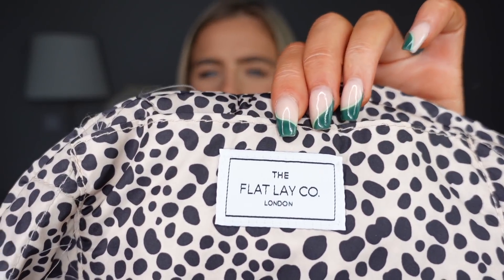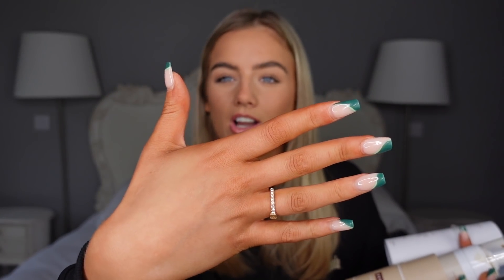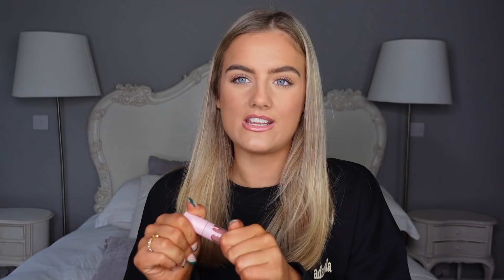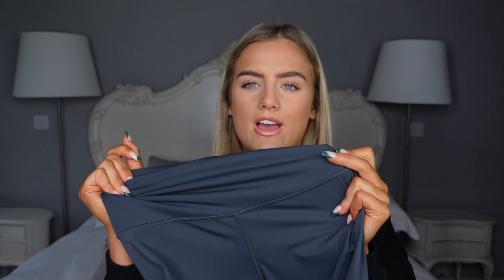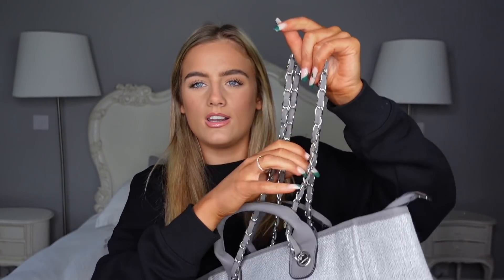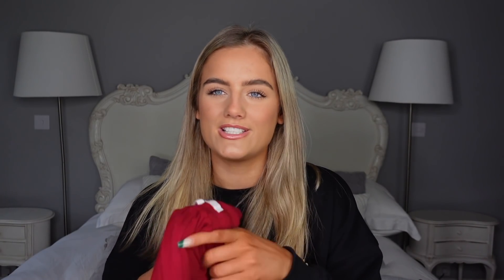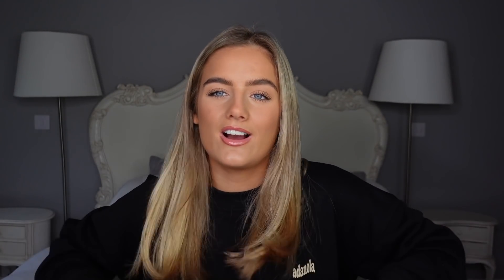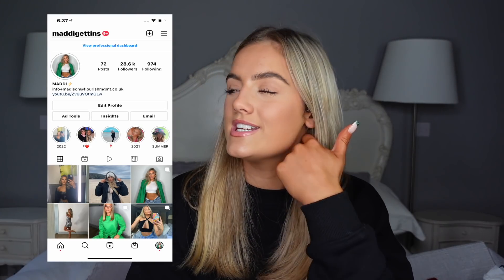WHAT I GOT FOR CHRISTMAS 2021 | maddigettins